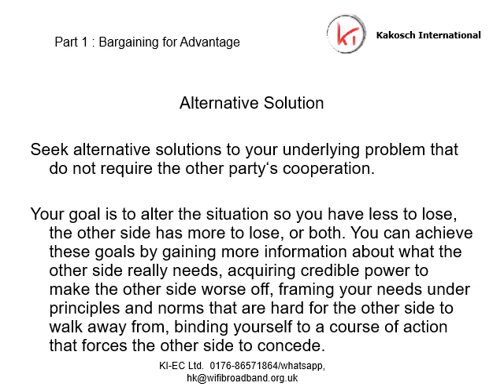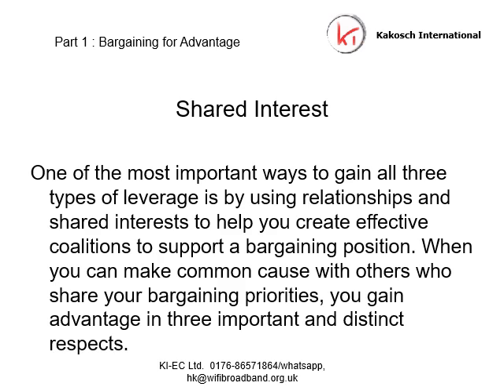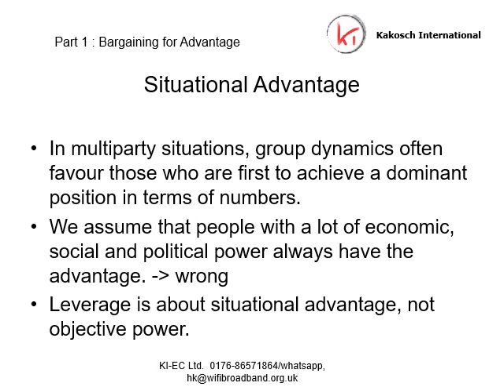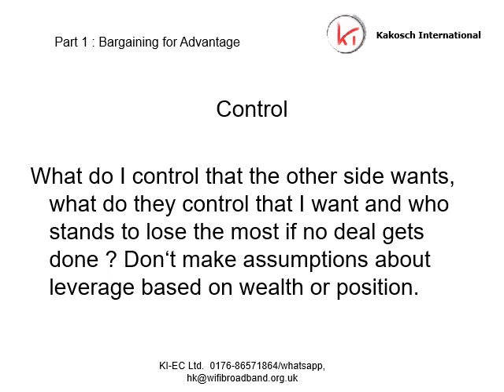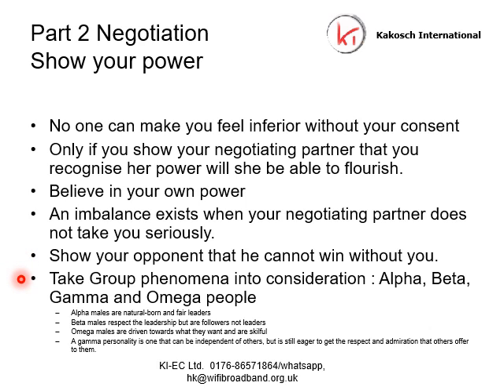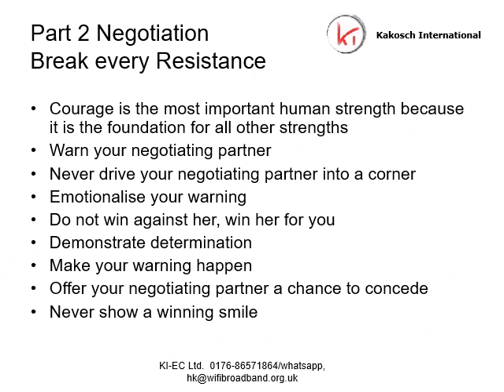Hostage Negotiation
This video explains how to negotiate in a hostage situation with leverage and compares this with a normal negotiation situation

bargaining for advantage, balance of needs, leverage, the power to make the other side worse off, present situation, threats, hostage situation, build a working relationship, create the vision, the other side has to lose from no deal, which side has to lose the most from no deal ?, what is a positive leverage ?, what is a negative leverage ?, threats, TIT For TAT, Assessment, alternative solution, shared interest, create effective coalitions, situational advantage, leverage is situational advantage,control, misconception, how to demonstrate ability ?, how to analyse your negotiation power ?, how to analyse the motives of your negotiation partner ?, what is your relationship level ?, how to question motives ?, how to observe the negotiation partner ?, follow your target with a clear strategy, pressure, evasion, yielding, partnership, compromise, how is the distribution of power ?, how to persuade with the right argument ?, how to summarize arguments ?, how to seek common ground ?, how to use argumentation as dramaturgy ?, how to keep the lead in the negotiation ?, how to show your power ?, how to believe in your own power ?, how to break every resistance ?, emotional use your warning ?, demonstrate determination, never show a winning smile

Ein kleiner Einblick in das Executive Leadership Training
In einer internationalen Zusammenarbeit verschiedener Nationalitäten stellen die Beteiligten schnell fest, dass es doch recht viele ungewohnte Reibungspunkte gibt. Binationale oder multikulturelle Kommunikationssituationen bzw. Teams haben erwiesener Weise eine geringere Leistungsfähigkeit, wenn man nicht besondere Maßnahmen ergreift. Am Beispiel der Interaktion zwischen Chinesen und Deutschenkönnen vorhandene Phänomene herausgearbeitet werden. Helfen tut dieses allen Personen, die in einem multikulturellen Umfeld arbeiten oder auch leben. Besonders wichtig ist die Kenntnis für internationale Führungskräfte und international gemischte Familien.
Bisher wird bei kulturellen Trainings eher eine ethnologische Beobachtung der anderen Kultur geliefert. Es werden bestimmt Situationen vermittelt, aber es wird kein tiefgreifender Einblick in die Denkstrukturen der jeweiligen Nationalität geliefert. Es wird ein völlig neuer Ansatz benötigt. Ein Kulturtraining ist nicht eine Veranstaltung mit dem Ziel „Seid nett zueinander“, sondern eine intensive Trainingsveranstaltung, die der Förderung der unternehmerischen Wettbewerbsfähigkeit und des familiären Zusammenhalts dient. Multikulturelle Kommunikationssituationen sind eine Realität, der man sich nicht mehr entziehen kann.
Wenn man weiß, dass frisch zusammengestellte multikulturelle Teams eine geringere Leistung haben als homogene nationale Teams, muss man sich überlegen, wie man diesen Nachteil überwindet. Den daraus resultierenden Vorteil kann man als Wettbewerbsvorteil darstellen. Es geht nicht darum, einen Wettbewerb zwischen den Kulturen herbeizuführen (S. Huntington – Krieg der Zivilisationen – Kreuzfahrer gegen den Rest der Welt), sondern um die Frage, wie man trotz unterschiedlicher Kulturen leistungsstarke Kommunikationssituationen bzw. Teams aufbaut, oder sogar neue innovative Wege beschreiten kann. Innovation wiederum ist der einzige jetzt bekannte Motor für Wirtschaftswachstum der langfristig verbleiben wird.
Jeder internationale Konzern steht vor der Frage der Integration verschiedener Kulturen und leidet an mancher Stelle unter enormen Effizienzverlusten. Diesen Gedanken kann man auch auf Regionen oder Nationen übertragen. Der Umkehrschluss bedeutet, dass man die kulturelle Integrationsfähigkeit als Wettbewerbsvorteil für soziale Gebilde wie Teams, Großkonzerne, Regionen bzw. Nationen sehen kann, wenn man gemäß der Wettbewerbstheorie von Porter argumentiert.
Leider wird das Thema Integration verschiedener Nationalitäten oder Kulturen momentan relativ unsystematisch angegangen. Das angebotene Training versucht eine Systematisierung auf der Ebene der Sozialpsychologie mit dem Konflikt als zentralem Interaktionsmuster. Die Ebene der Konflikte um Ressourcen, Glaubensinhalte oder Gesellschaftsmodelle wird nicht behandelt. Es werden psychologische Erkenntnisse herangezogen, um eine fundierte Basis zu erhalten.